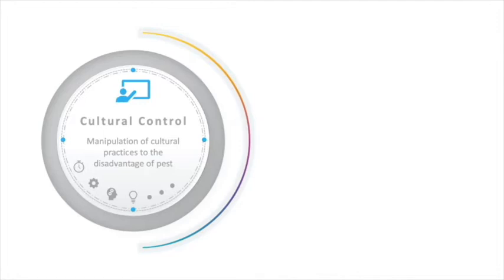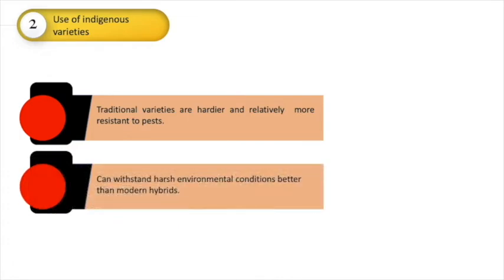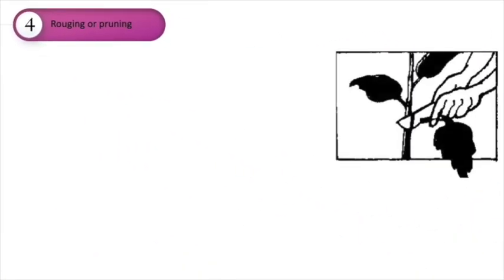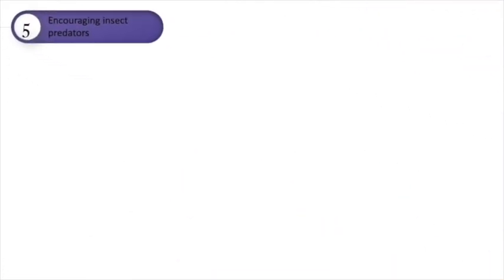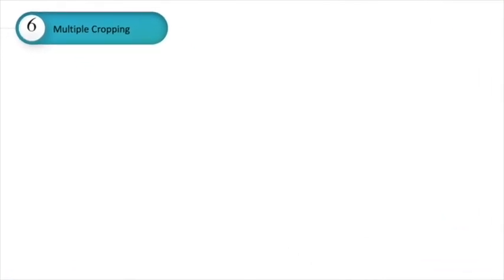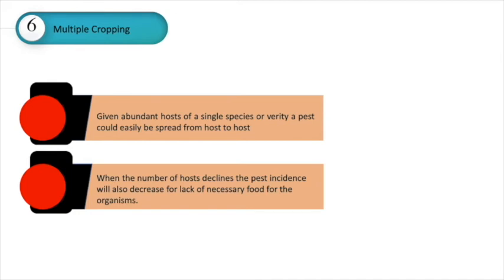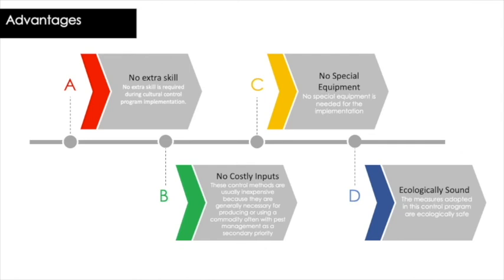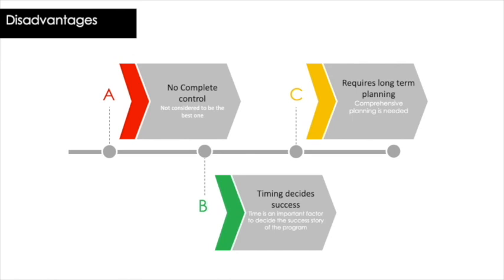L8. Cultural Control